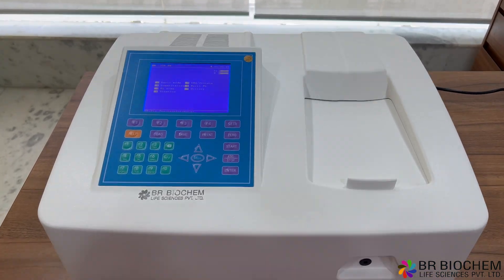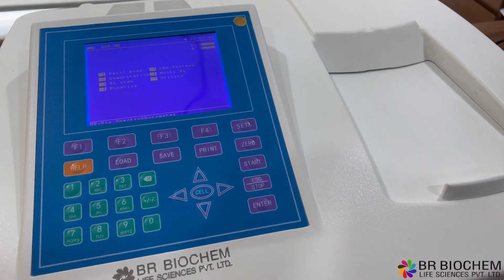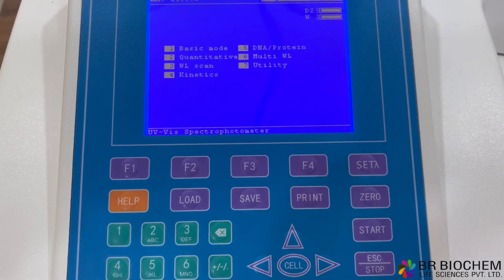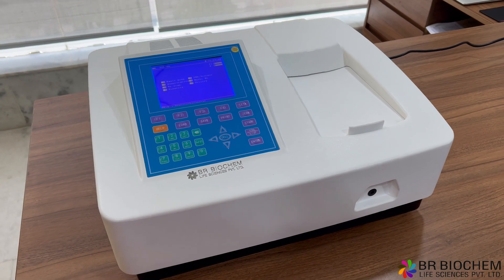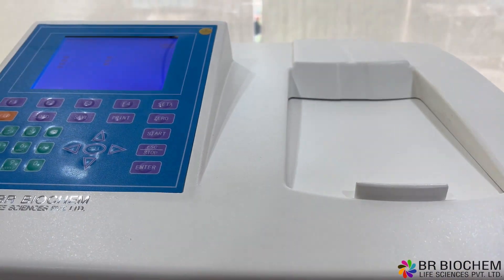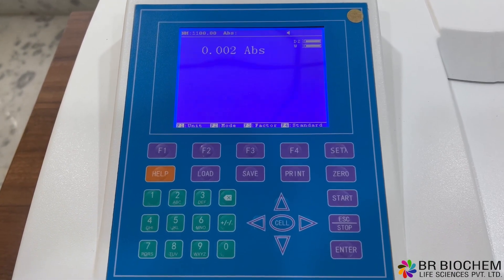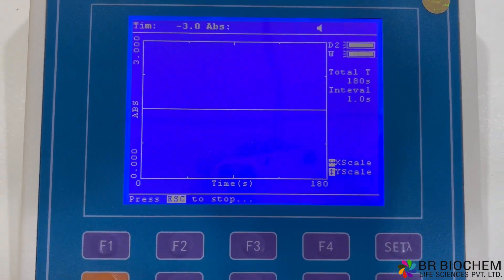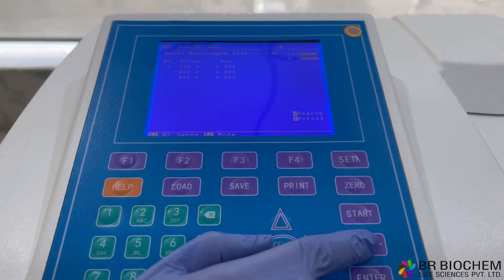DUAL BEAM SPECTROPHOTOMETER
Dual beam spectrophotometer is an optical system which can restrain drift, compensates for blank changes, suitable for long time test. It is simple to fit a curve by using your standard with single or dual WL. It have wavelength scanning function using PC software. It is widely used in colleges and QC labs.